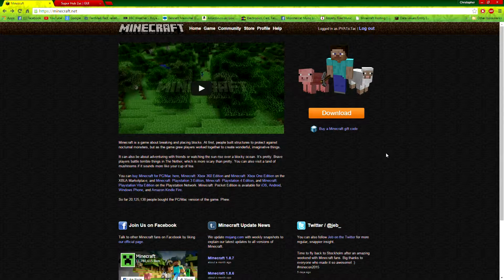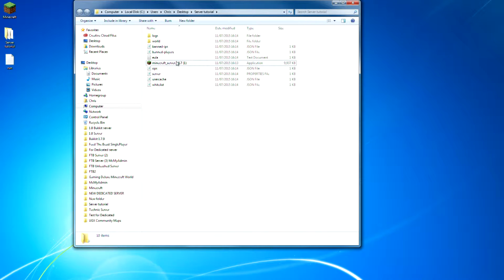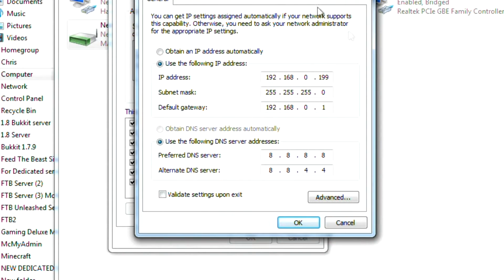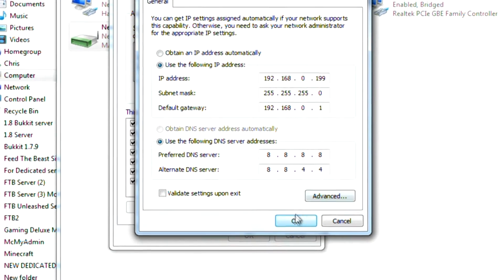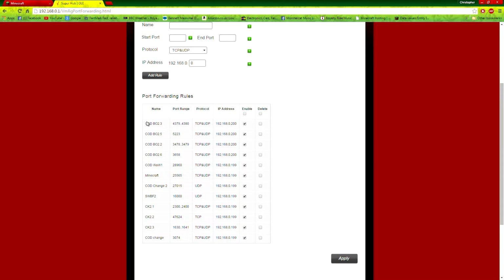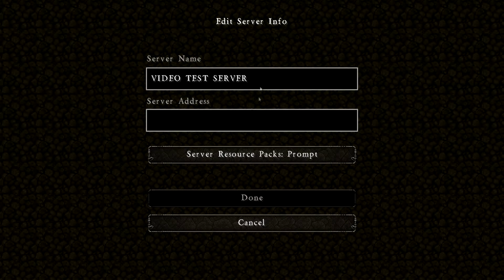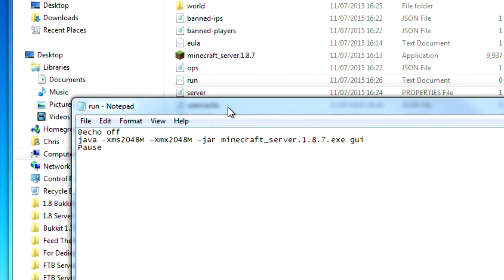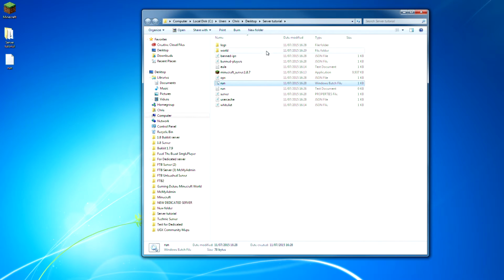How to setup a Vanilla Minecraft Server - In depth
Hello and welcome to another video. This is different to what we would normally post, as this is a tutorial video.

Today i will teach you step by step how to setup a minecraft server. This is an in depth tutorial and covers how to setup a static IP, how to port forward and how to dedicate more RAM to your server.

Code to be copied to dedicate more RAM

@echo off
java -Xms1024M -Xmx1024M -jar minecraft_server.1.8.7.exe gui
Pause

The above code will dedicate 1GB of RAM.

Below is the memory sizes you can choose from. Make sure you have enough RAM in your computer to run the desired amount of memory.

1GB = 1024MB
2GB = 2048MB
3GB = 3072MB
4GB = 4096MB

Capture Device: Avermedia LGP Llite

Editing software: Sony Movie Studio Platinum

Feature channels:
Vyroxas HD